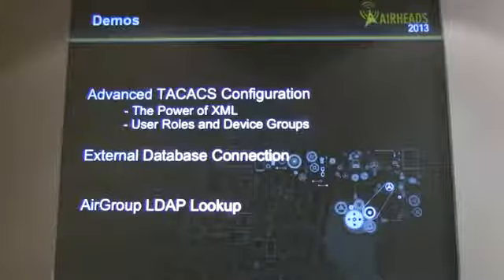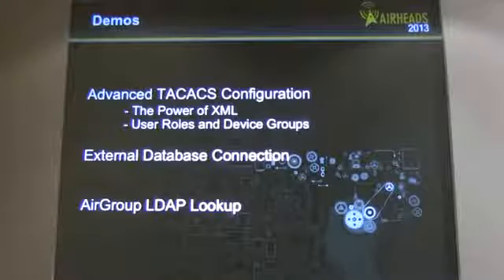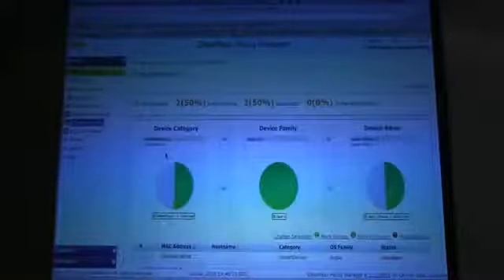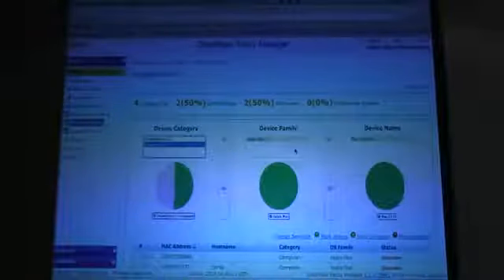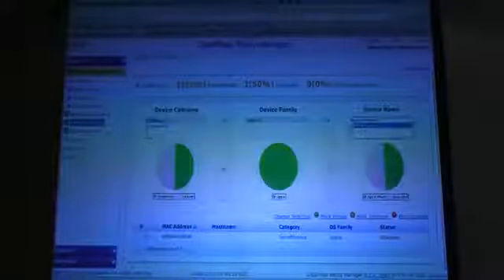Aruba Networks ClearPass Advanced Configuration (WeSecure.NL)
Technical Video about Aruba Networks ClearPass Advanced Configuration.